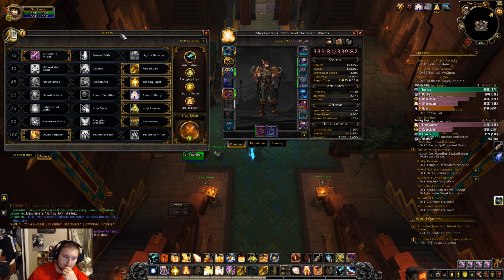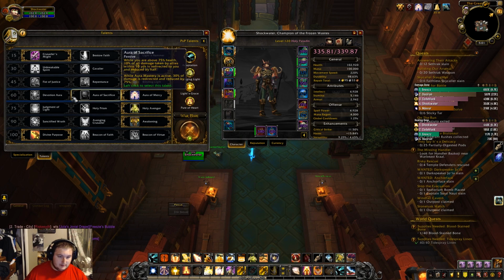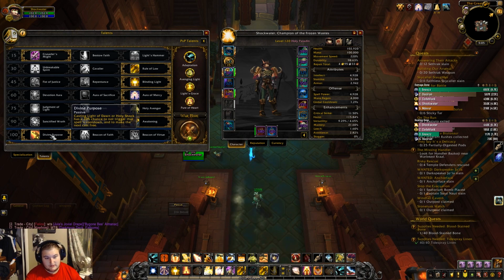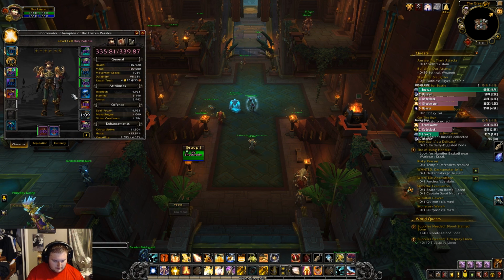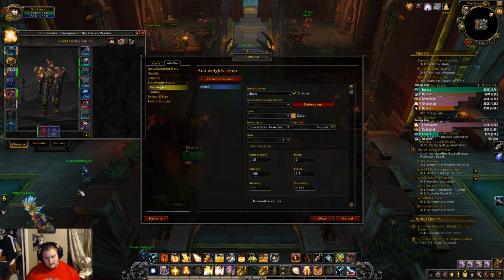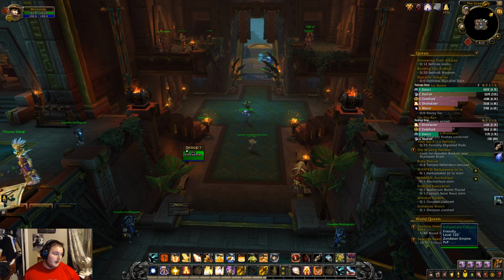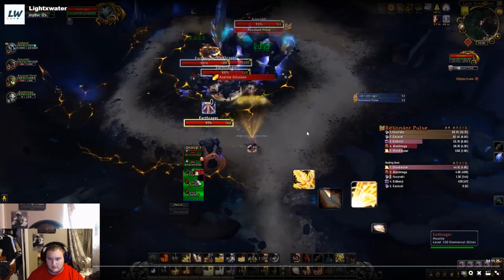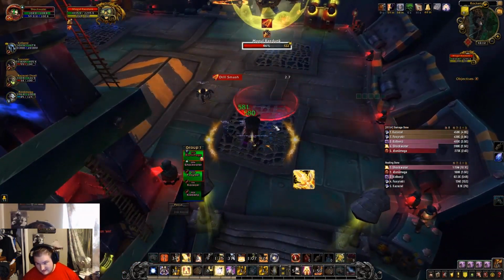Deep Dive: Holy Paladin 5 Man | 8.0.1 | Dungeon Gameplay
Please let us know what YOU would like to see talked about.

Timestamps:

00:19 Talents

11:27 Azerite Traits

14:42 Stat Weights

20:53 Gameplay

31:34 Outro

Twitch.tv/lightxwater